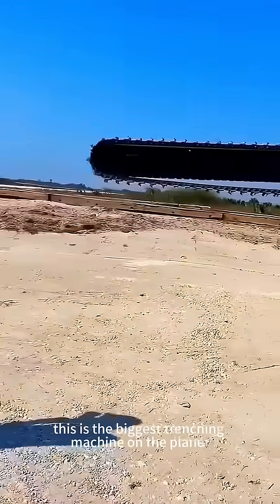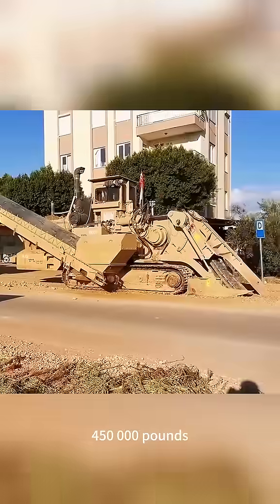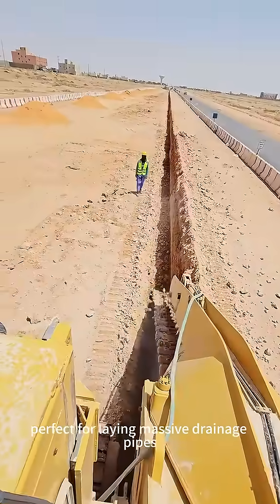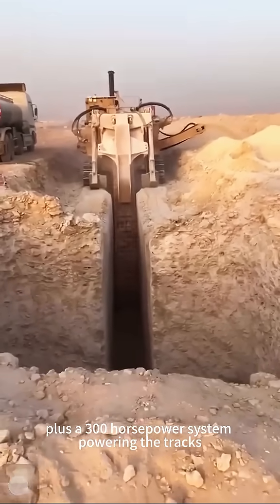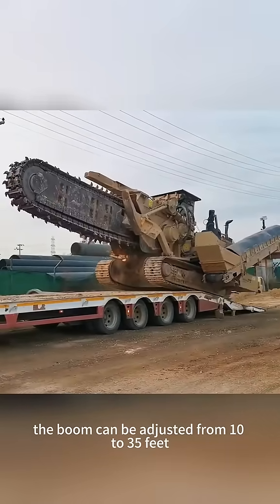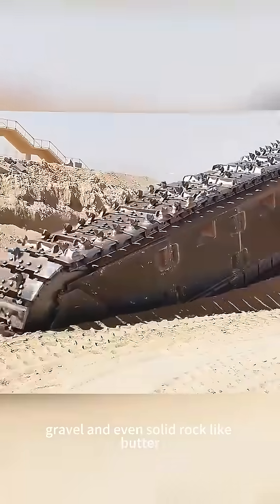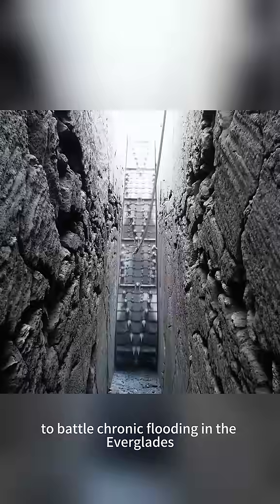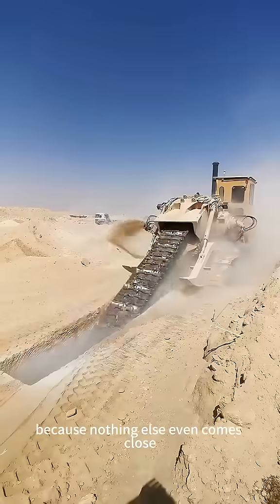World’s Largest Trenching Machine in Action! 💥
Witness the world’s biggest trenching machine in action! This engineering marvel is used to cut through earth with insane precision and power. Watch how effortlessly it tears through soil and rock like butter. 💥

🔧 Machine Type: Trenching Machine
🚧 Used for: Pipeline installation, mining, large-scale construction
🎥 Credit: [Insert original source if applicable]